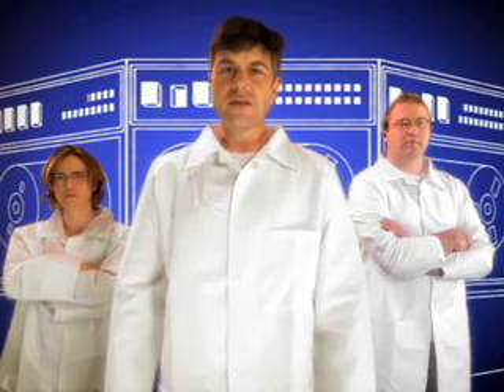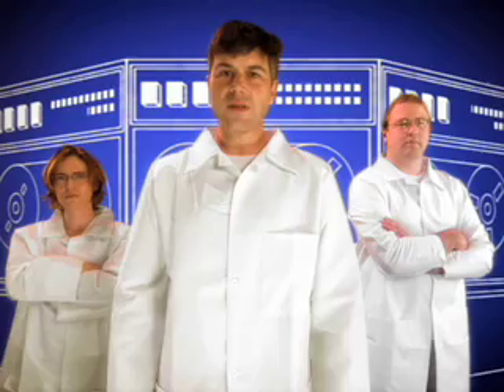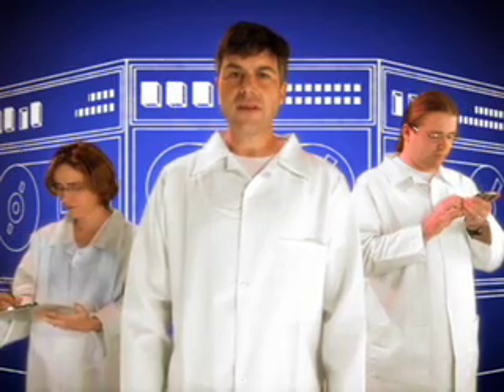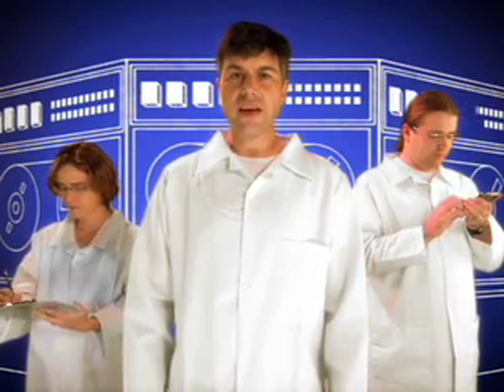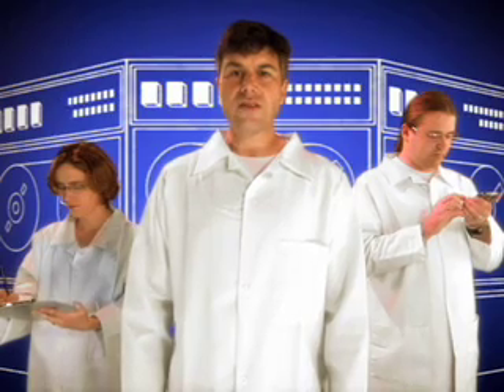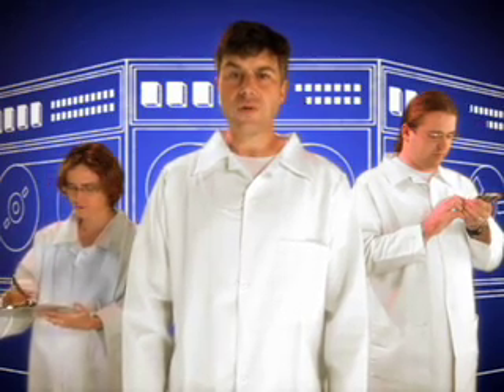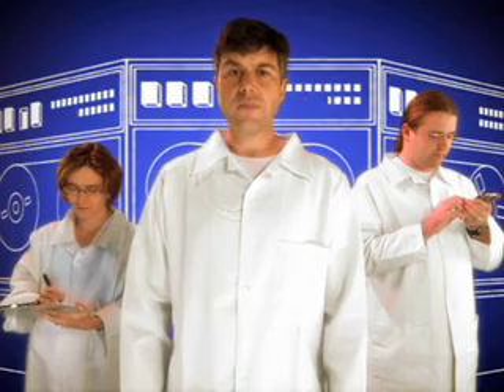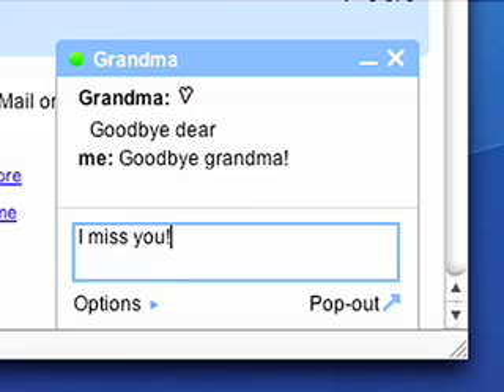Spam, time, and you: An educational video from Gmail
Learn how Gmail's spam-fighting technology saves you time.